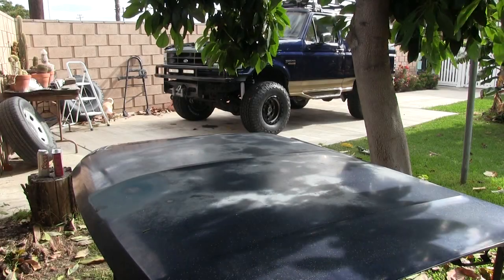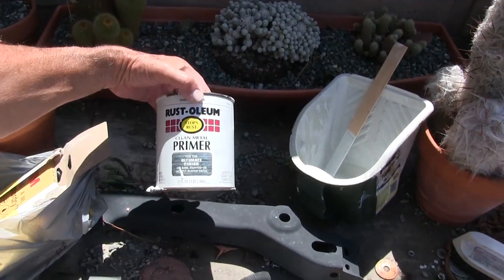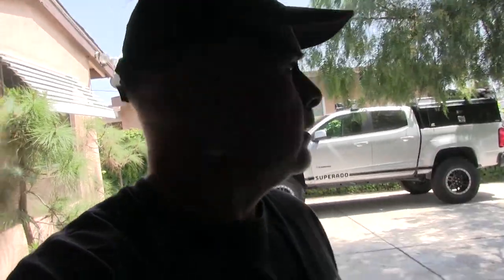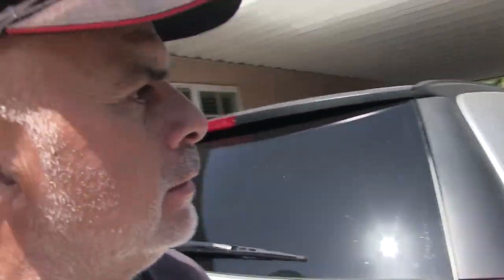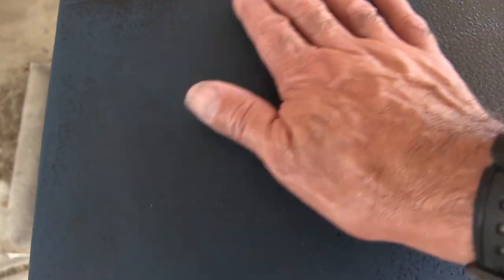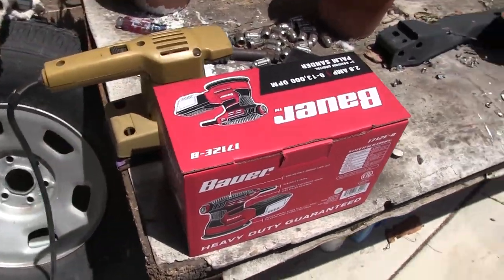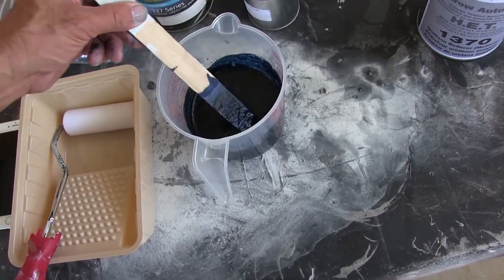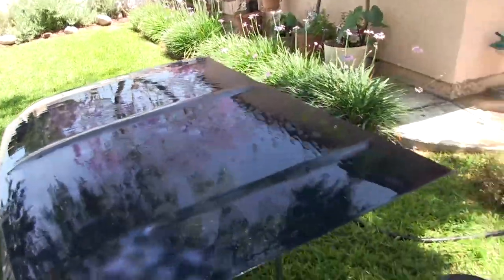Memorial Weekend DIY Paint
Well I spent Memorial weekend refinishing the hood on the 1995 Ford Bronco. This is a learn as you go project! Still needs one more coat of paint but it's starting to look better!